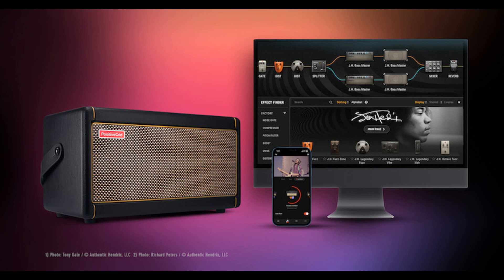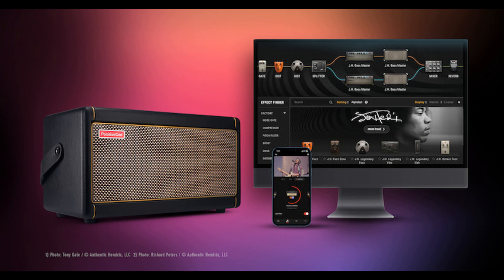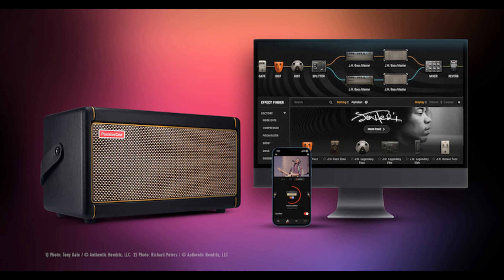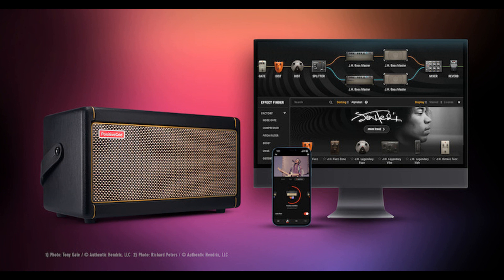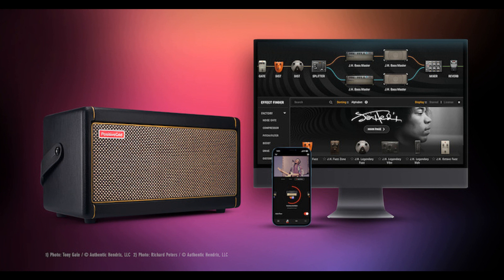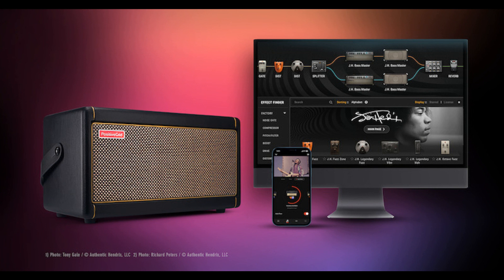Positive Grid announces Experience Jimi Hendrix Official Gear Collection for Spark and BIAS FX 2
As part of their 10th anniversary celebration, Positive Grid has announced Experience Jimi Hendrix Official Gear Collection for Spark and BIAS FX 2. Created in collaboration with Authentic Hendrix, LLC, this official, curated collection offers interactive access to the tones, historic gear, imagery and storied performance moments of the most celebrated guitar icon of all time.

Here's what they say:

Positive Grid used its expertise as a pioneer in smart guitar technology to create a unique homage to a six-string trailblazer who disrupted the status quo of guitar playing. The Spark guitar practice amp and BIAS FX 2 amp-and-effects software (desktop/mobile) have been enhanced and customized to deliver this new experience. Guitarists can now immerse themselves in the sounds, images and stories of Jimi Hendrix and feel the energy of his unique tone firsthand.

Intimate Access to Historic Gear

Experience Jimi Hendrix Official Gear Collection is available for Positive Grid's Spark smart guitar practice amp and for the BIAS FX 2 desktop or mobile versions. Guitarists can play and experiment with a selection of meticulously re-created effects and amps from Hendrix's famed collection of gear that helped define his unmistakable sound. BIAS FX 2 users can also add two guitars to the BIAS FX 2 Guitar Match feature that allows any guitar to be transformed into another.

Auto Tone for Spark

Spark users can select Hendrix songs in the accompanying Spark app. Then, as they play along with songs, the tones and presets will automatically change in real time to reflect the original guitar nuances exclusive to Hendrix.

Jimi's Gear

Spark and BIAS FX 2 users can click on a piece of historic gear to learn about its background and how Jimi used it, then preview or apply the related presets to jam on their own.

Famous Moments

Custom-designed for BIAS FX 2 and the Spark app, Famous Moments offers an interactive journey through the career of Jimi Hendrix, illustrating how he forever changed the art of guitar. Users can view an exclusively curated timeline of significant Hendrix events, then expand it to learn more and select milestone songs associated with the moments to jam along with.

Laura B. Whitmore, Positive Grid's SVP of Marketing, notes:

After many hours of research and painstaking attention to detail, our team thoughtfully designed a collection that pays tribute to this guitar legend. It allows all generations of guitarists to experience the indelible mark he left on the world of music in a super-realistic way that immerses them in the unique sounds and imagery associated with Jimi Hendrix.

Availability

Experience Jimi Hendrix Official Gear Collection for Spark and BIAS FX 2 is now available.